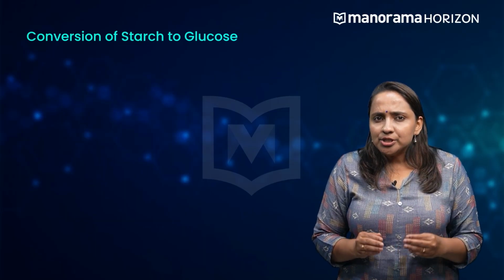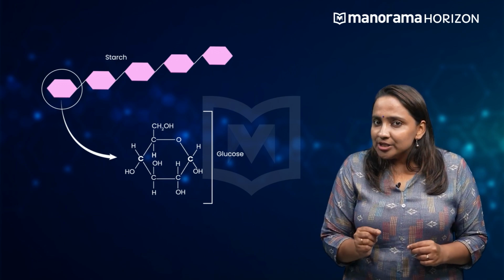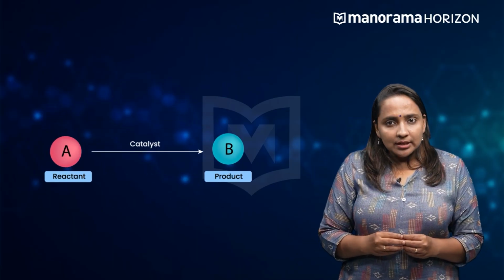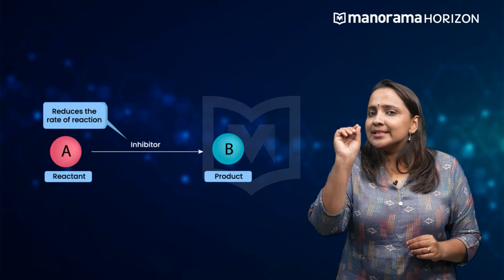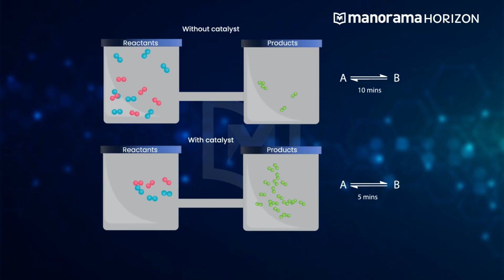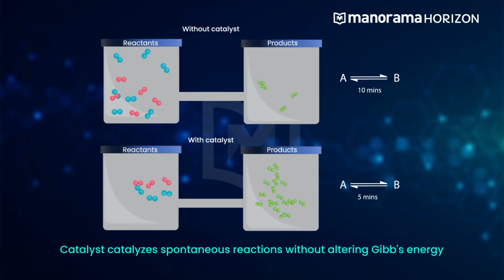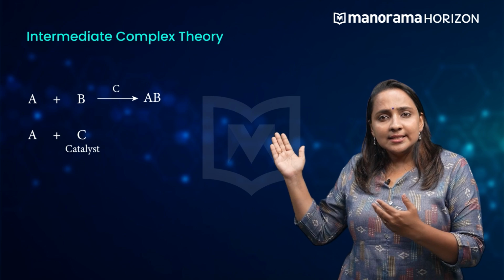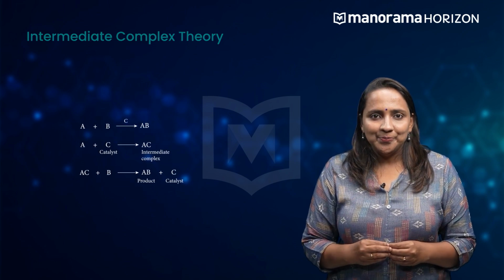Factors Influencing Rate of a Reaction Catalyst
The video describes catalyst as a factor influencing the rate of a reaction.